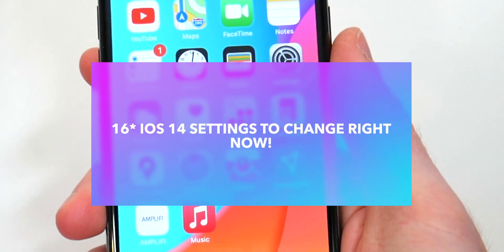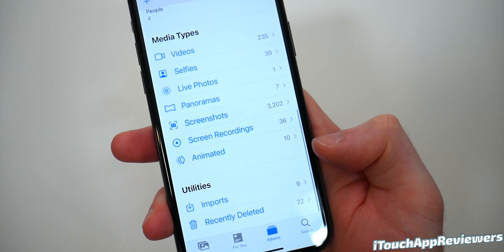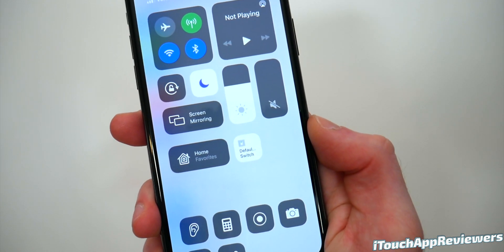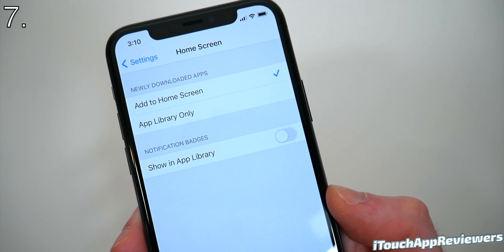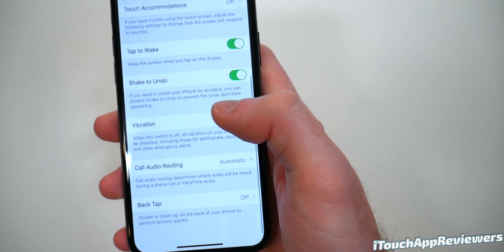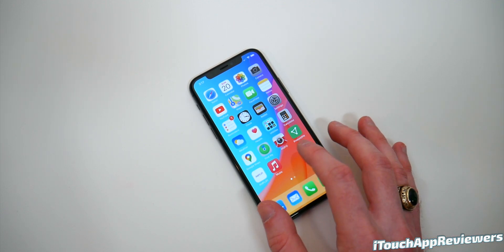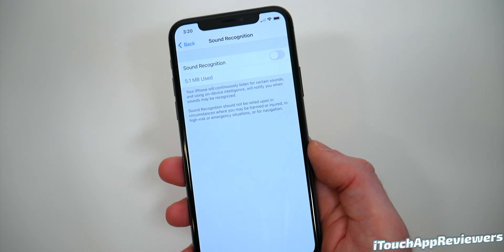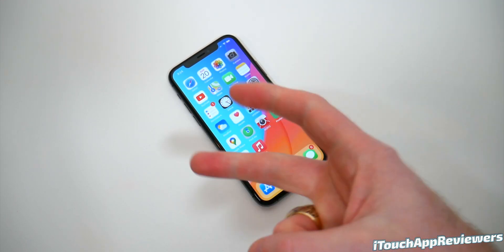iOS 14 // Change These Settings ASAP // Battery + Privacy Tips & Tricks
iOS 14 was just released, here are 16 tips and tricks to make your experience with iOS 14 better. Use these settings changes in iOS 14 to get better battery life, improve your privacy, and more!

The iOS 14 Tips & Tricks in this video are changes in Settings that you will want to make.

If you're looking for the best iOS 14 video series on YouTube, look no further. iOS 14 has a ton of new features like Private MAC Addresses, App Library, Widgets, and more!

From Widgets to Back Tap, there's a lot to love about iOS 14.